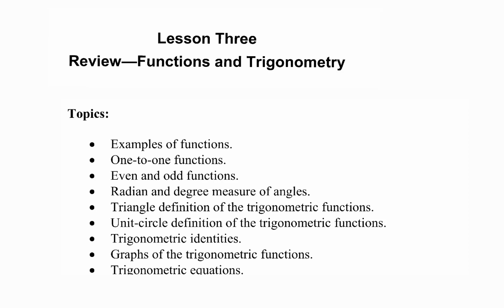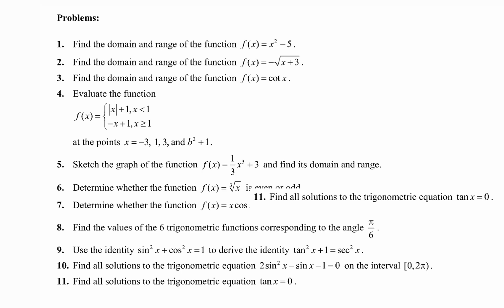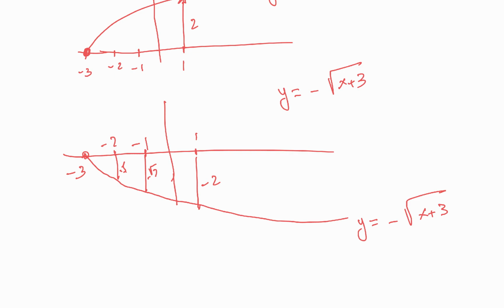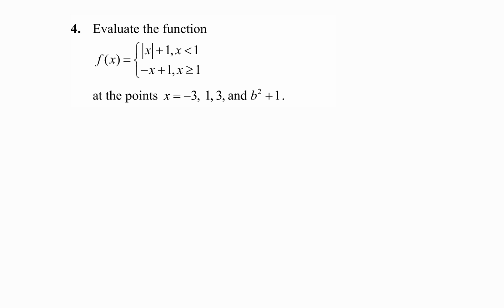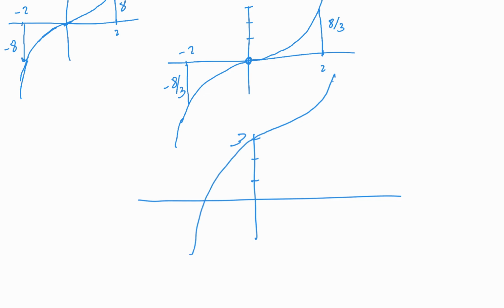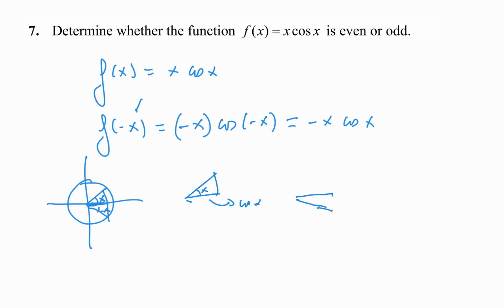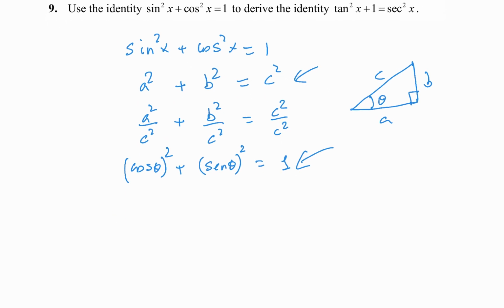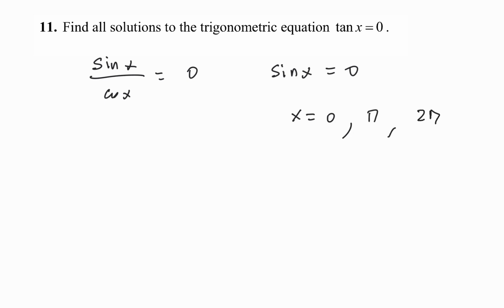lesson 3, Review—Functions and Trigonometry S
00:00 Slide 1
00:07 Slide 2
03:05 Slide 3
06:10 Slide 4
06:14 Slide 5
06:48 Slide 6
06:53 Slide 7
06:58 Slide 8
07:03 Slide 9
07:20 Slide 10
10:27 Slide 11
14:51 Slide 12
20:15 Slide 13
25:18 Slide 14
28:32 Slide 15
33:11 Slide 16
35:30 Slide 17
39:23 Slide 18
42:45 Slide 19
47:23 Slide 20